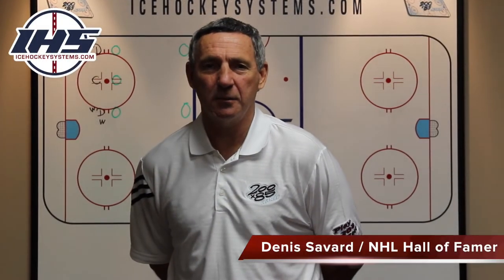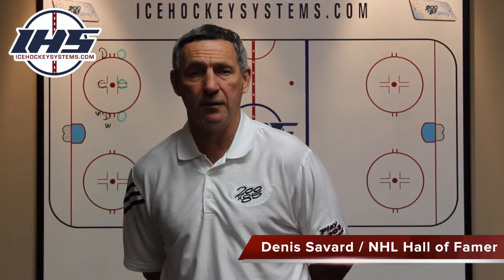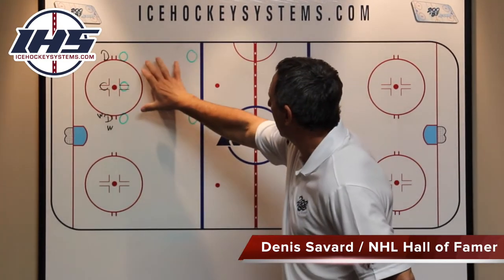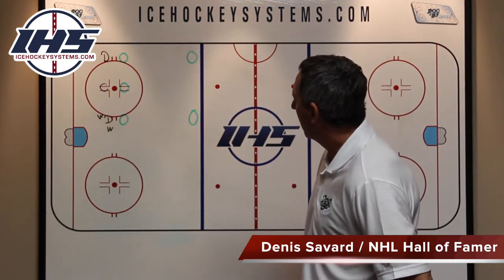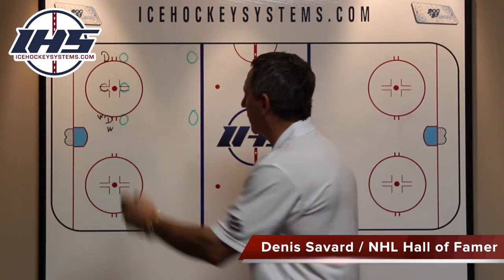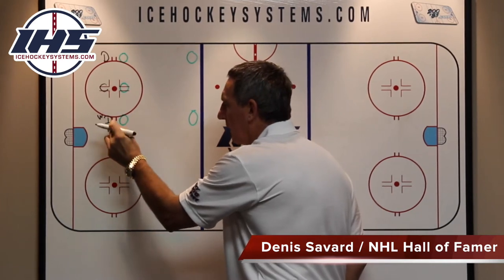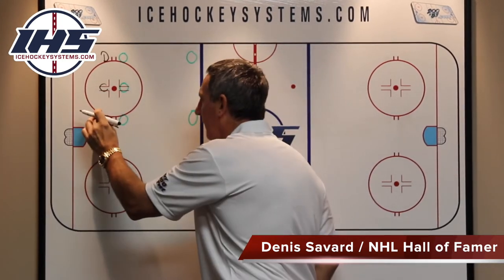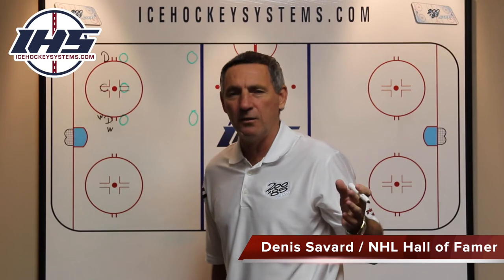Defensive zone face off loss explained by Denis Savard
Denis Savard explains a defensive zone face off when you lose possession of the puck. More hockey coaching videos by Denis Savard can be viewed